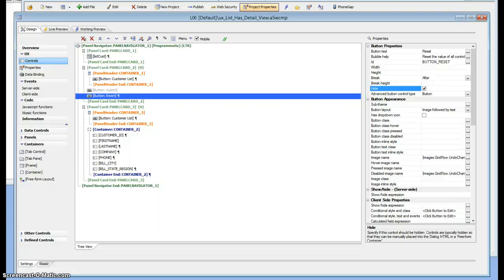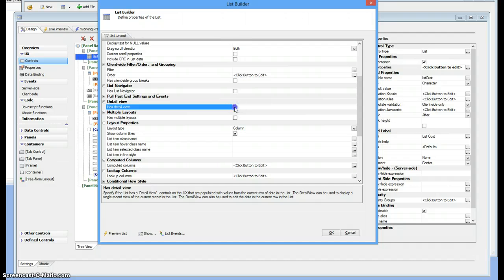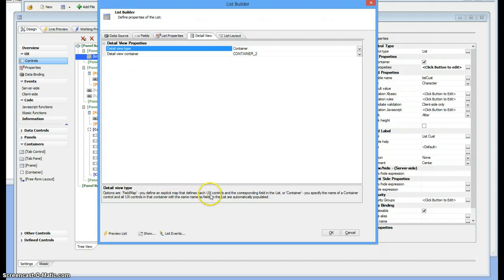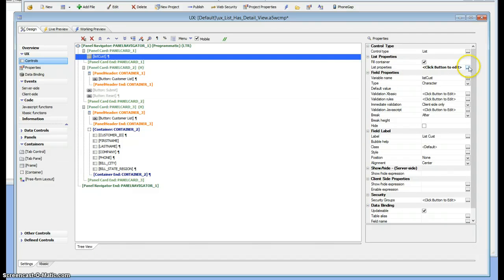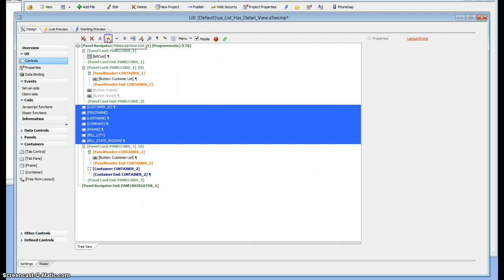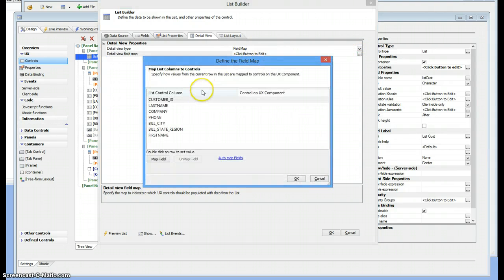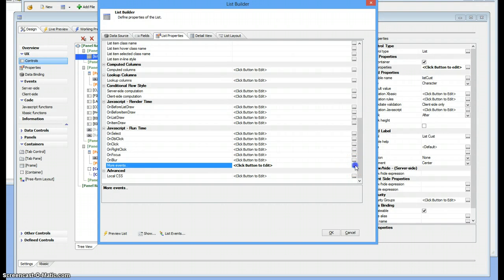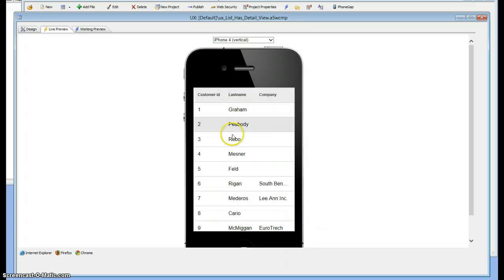List Control Detail View